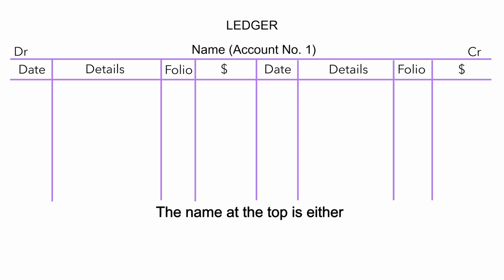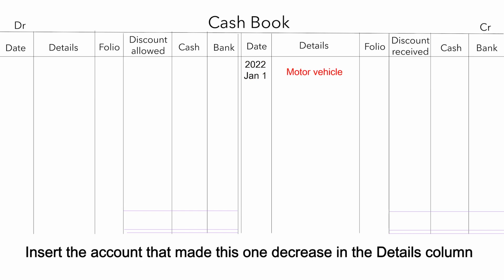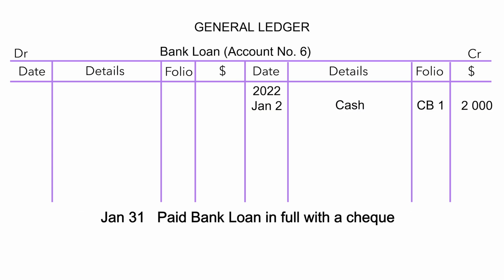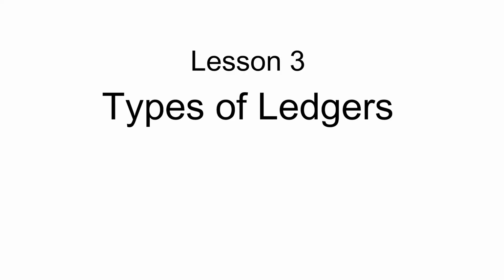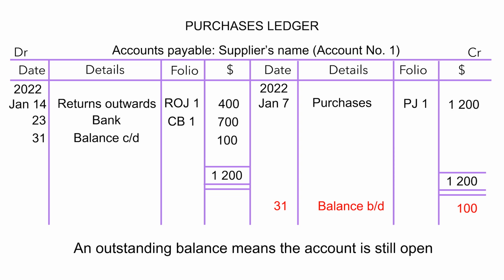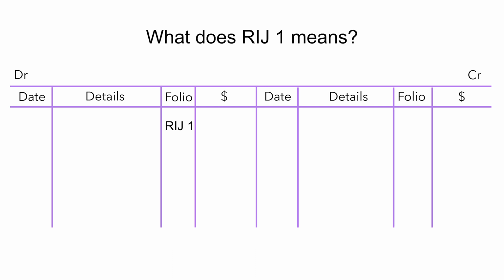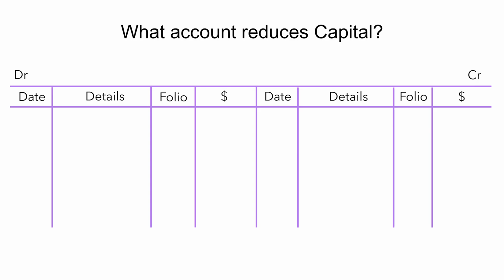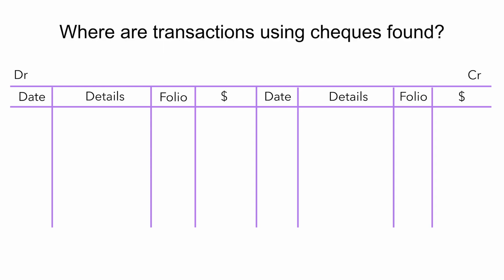LEDGERS Format Double Entry System General Sales Purchases Lesson and Test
Learn how to write up Ledger accounts with debits and credits of the ALICE accounts. This video has 3 lessons: Format, Double Entry System and Types of Ledgers. There is a quiz at the end with a timer to make you work under exam pressure.